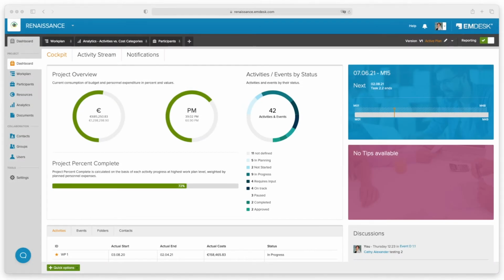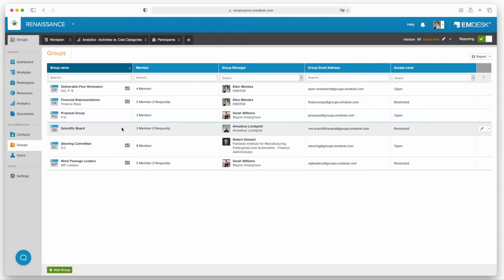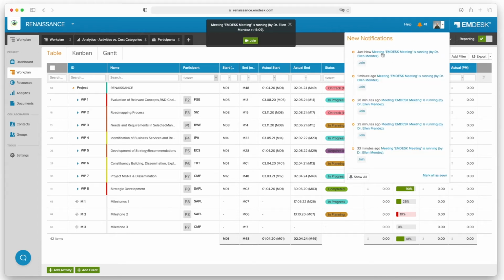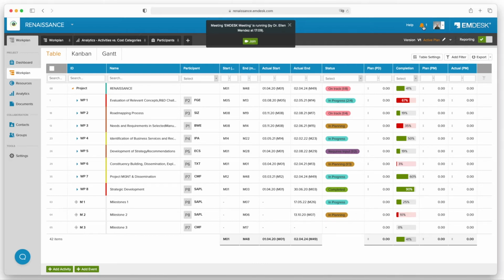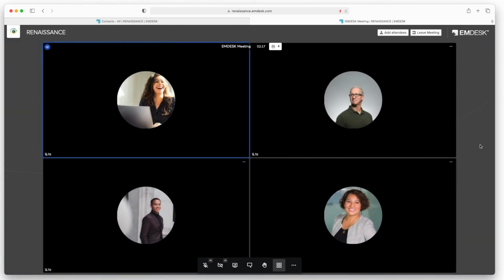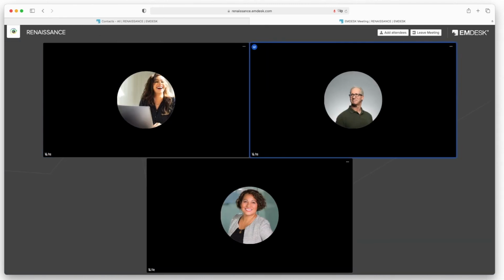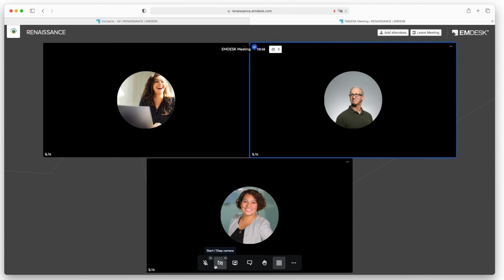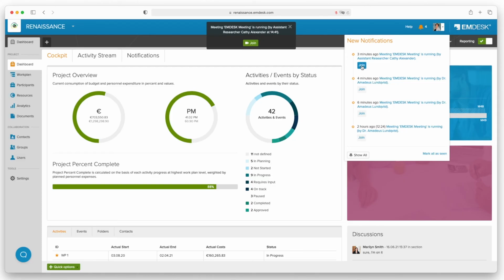EMDESK Tutorials – Video Calls and Online Conferencing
This tutorial will show you how to start an online video call with your contacts on EMDESK.

0:00 Starting a Meeting
2:01 How to Join a Meeting
2:39 Managing a Meeting